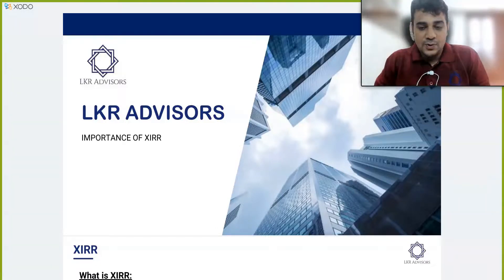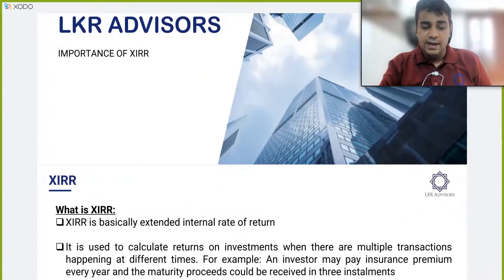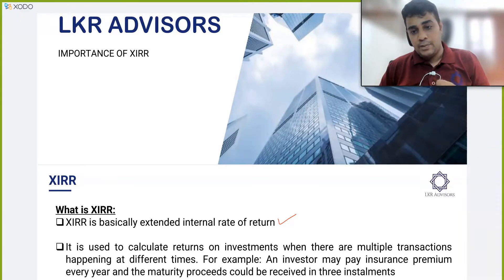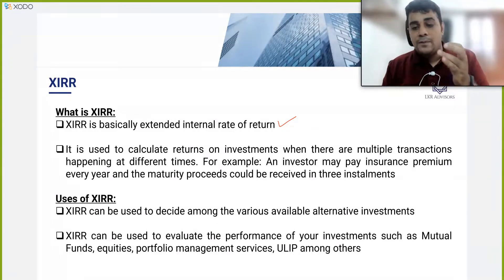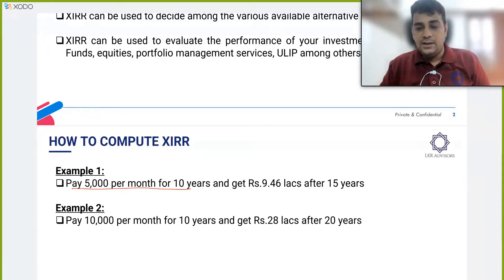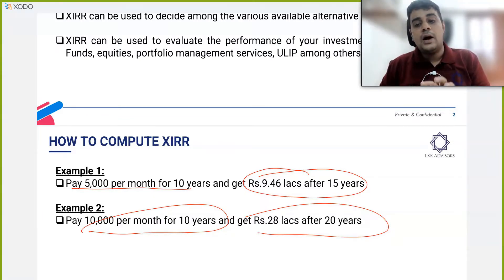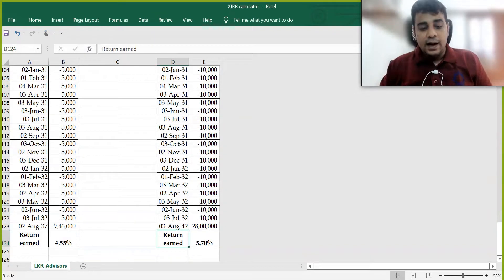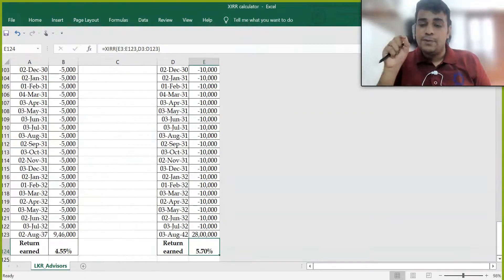Importance of XIRR and How to Compute?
Hi All,

This video will help you in computing returns (XIRR) of an investment. Do share this information with every person who is making investments

We are also providing advisory on making equity and mf investments.
You can also message at 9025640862 for any requirements.